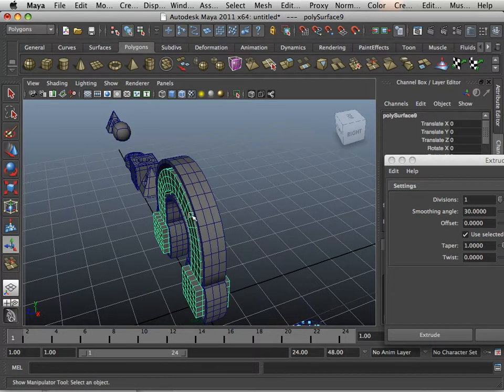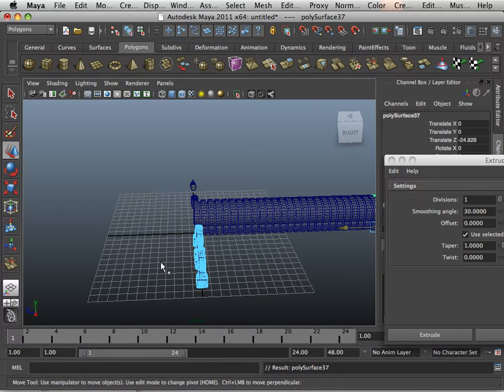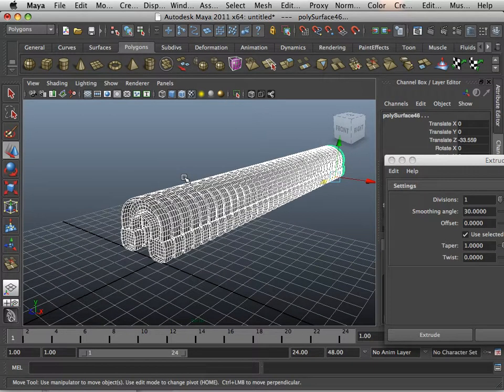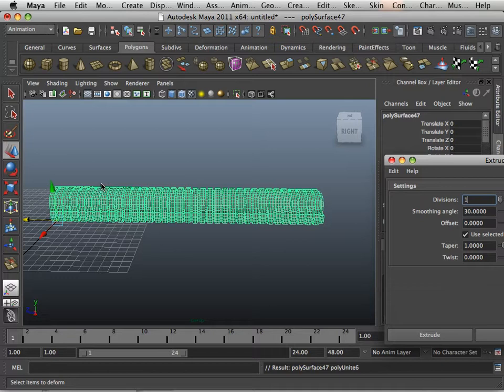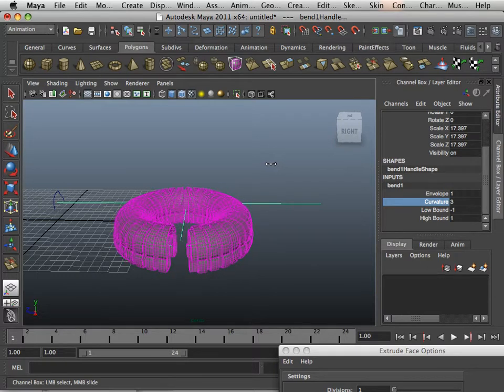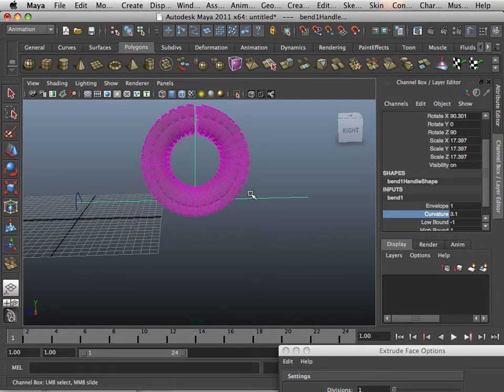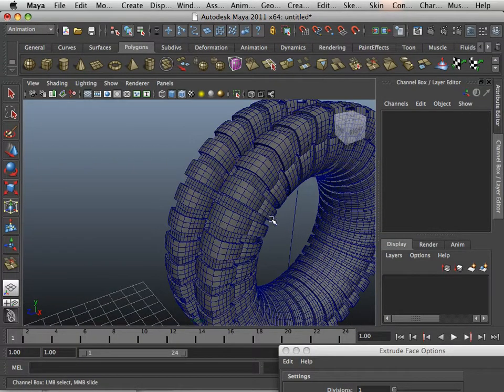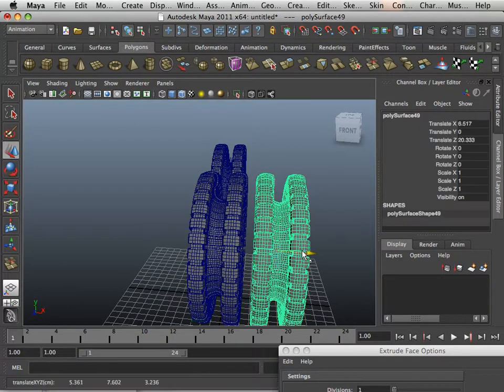0409 Maya 2011 (Bending).mov